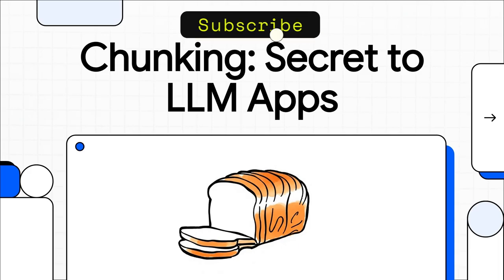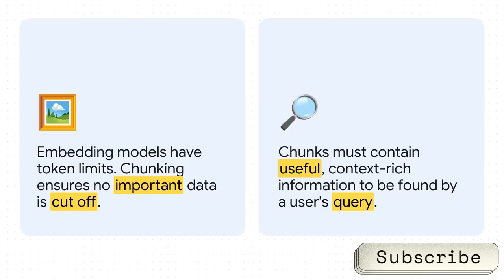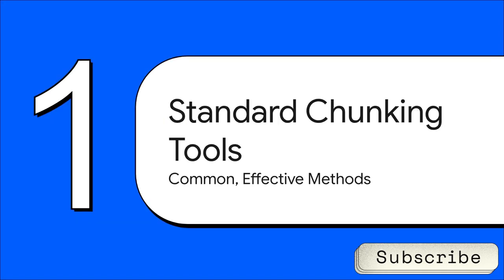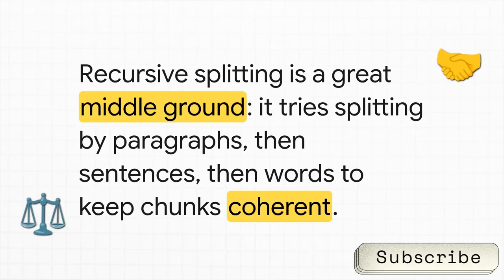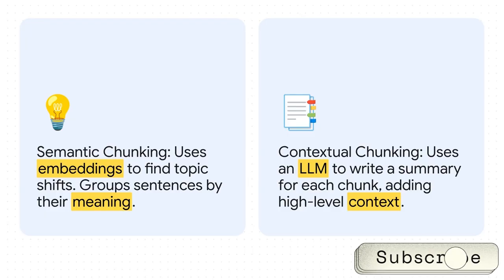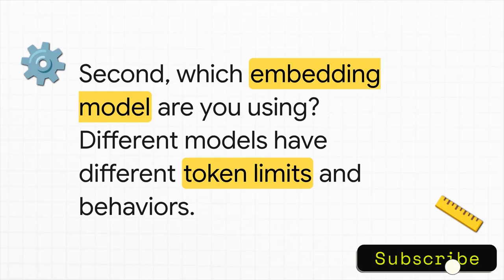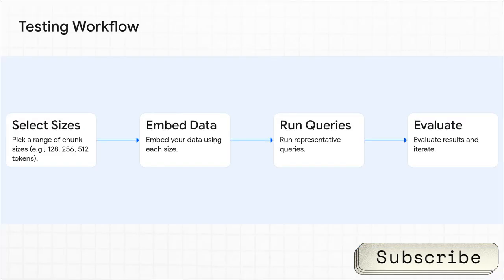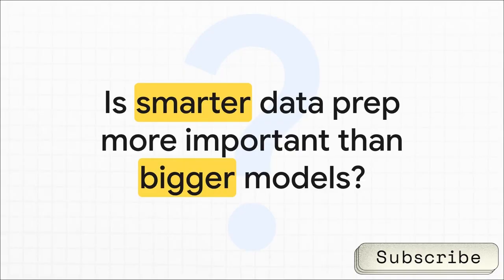LLM Chuncking Fundamentals